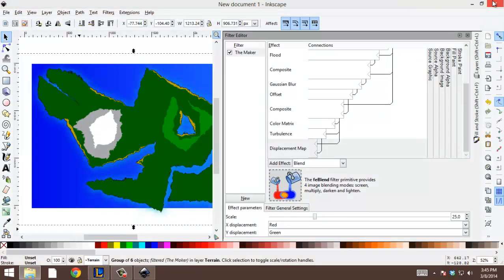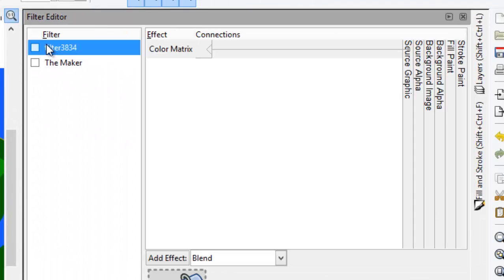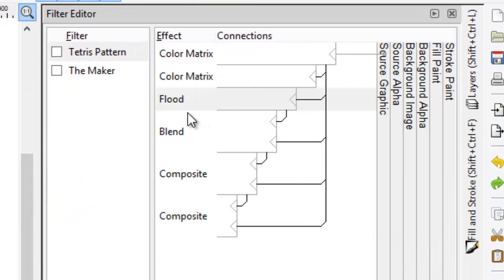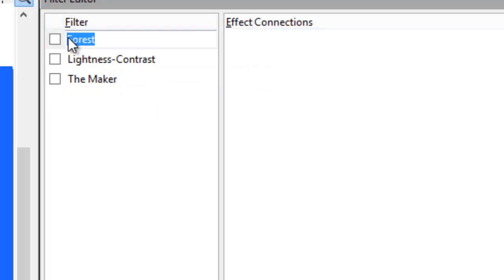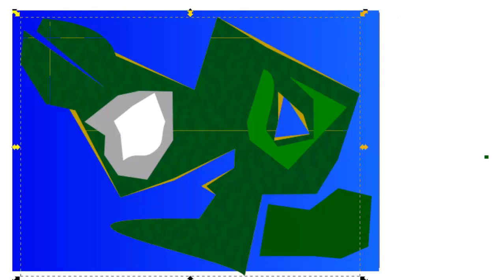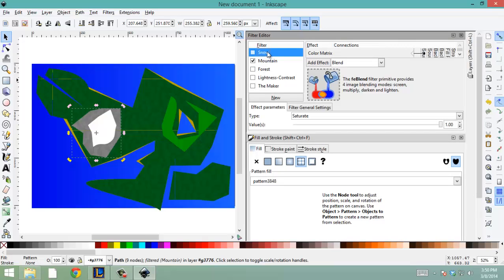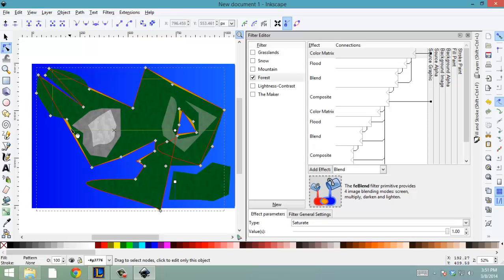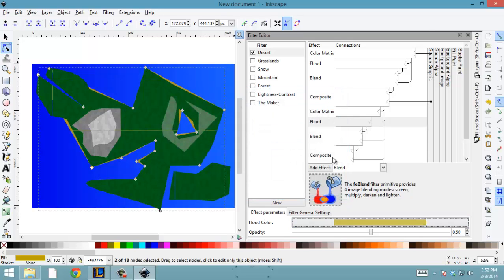How To Create a Random Fantasy Map - Part 2/2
This is part 2 to the world map creation tutorial. In this tutorial, we will be creating a texture overlay to add realistic detail to the map.

In this tutorial we will be creating a world map using Inkscape, a free open-sourced vector program.

This map can be used for anything from illustration or even use it in a game you are making or perhaps even some concept art.

If I have messed anything up, please tell me as well.